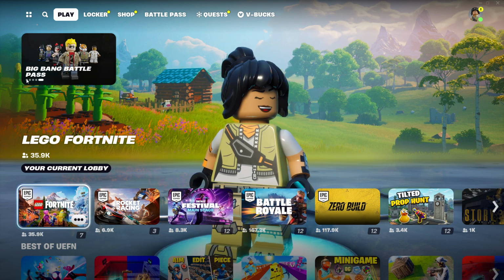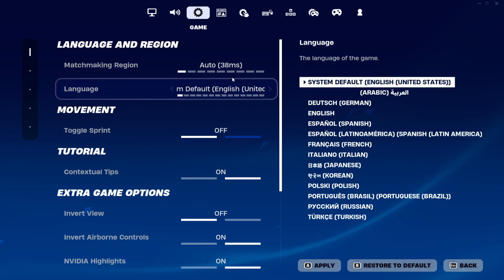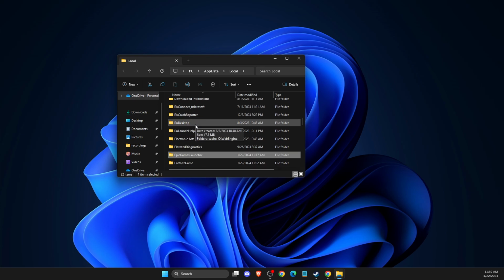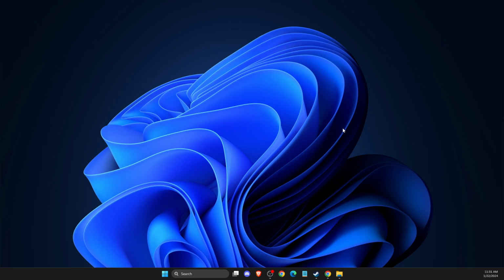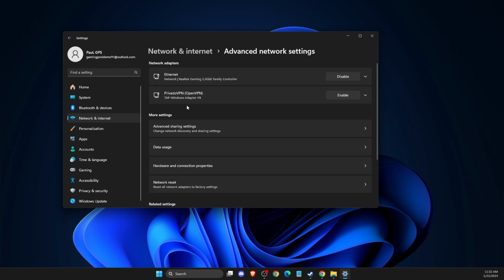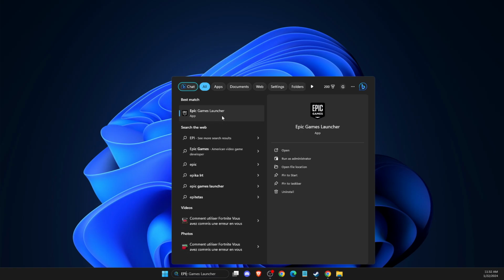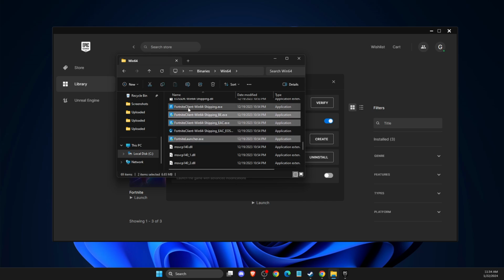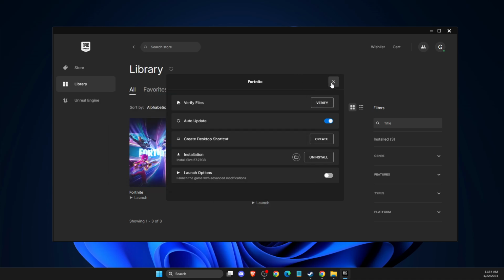Fix Fortnite You Are Unable To Play This Game At This Time - Full Guide 2025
In this video I will show you how to Fix Fortnite You Are Unable To Play This Game At This Time It's really easy and it will take you less than a minute to do it!